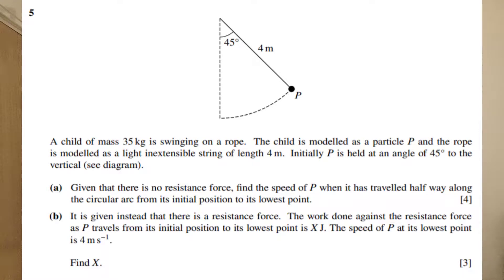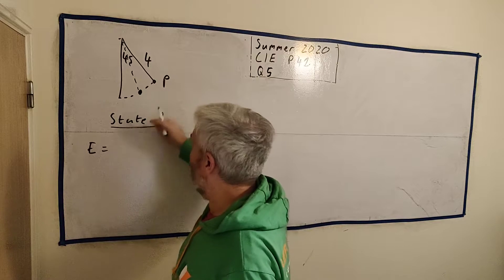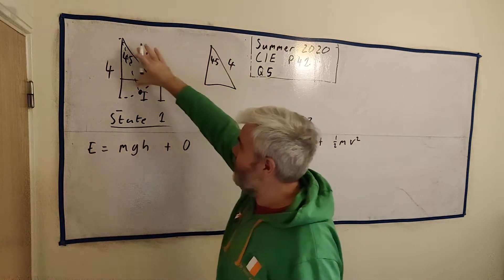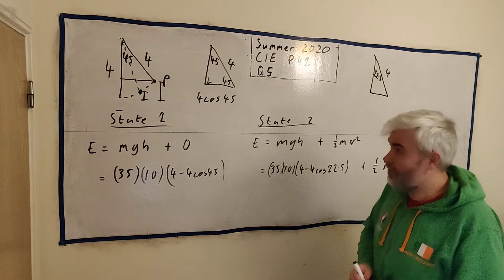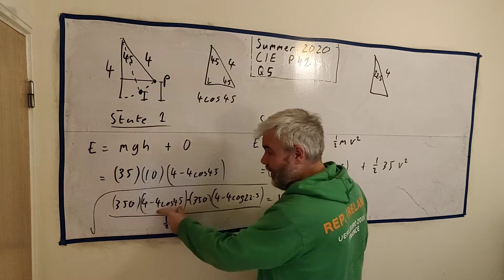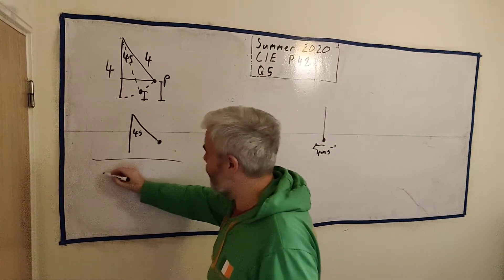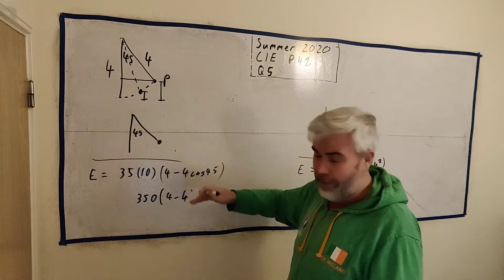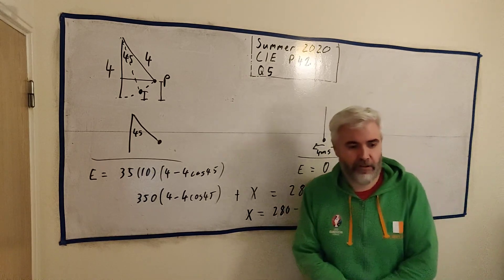Q5 Solutions for CIE mathematics paper 41 June 2020 9709/41/m/j/20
9709/41